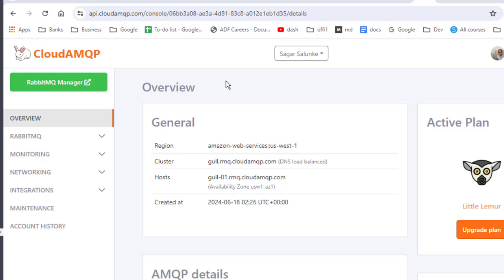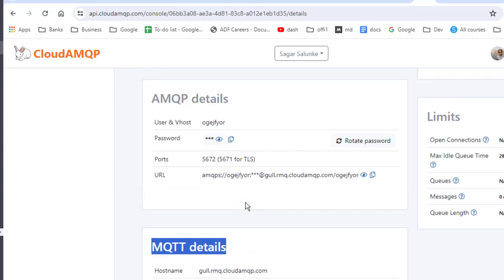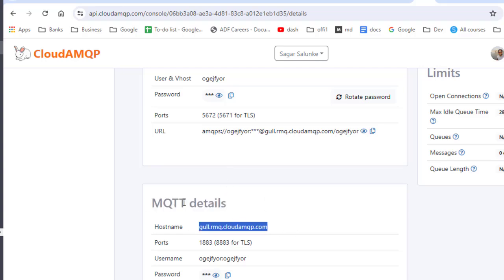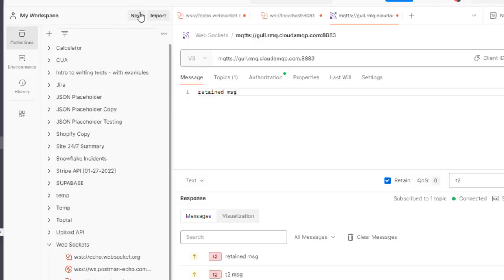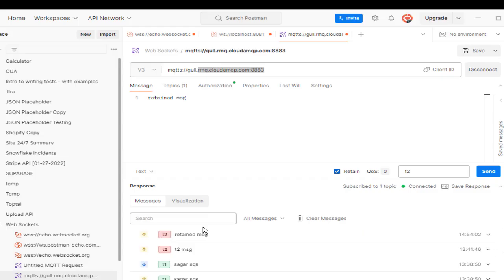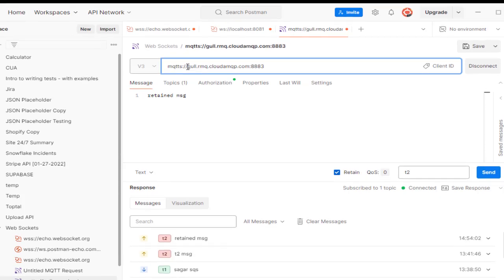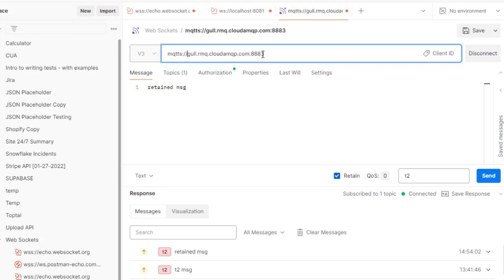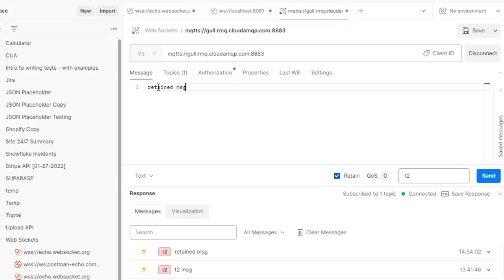Test MQTT server in postman Rabbitmq MQTT request in postman